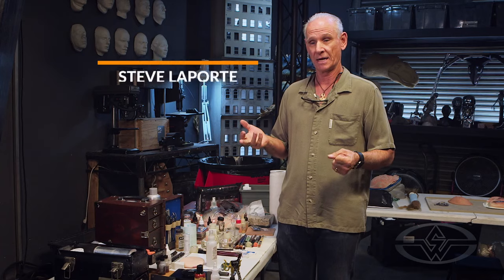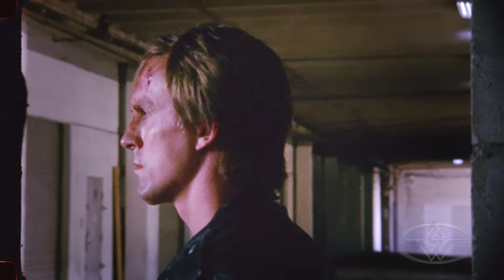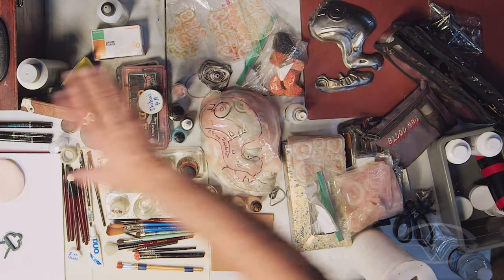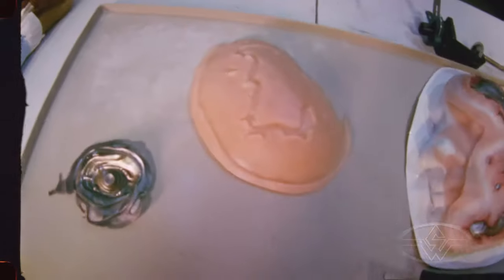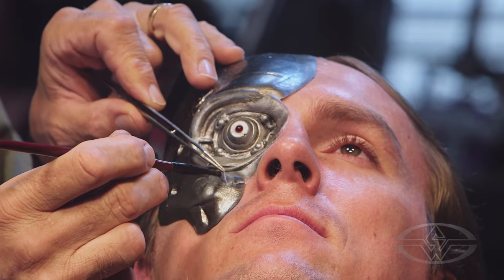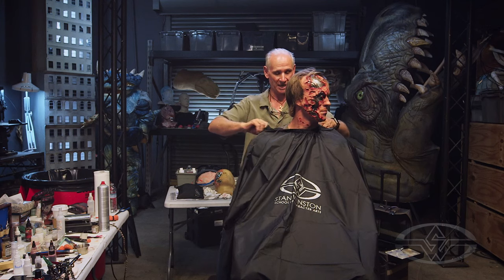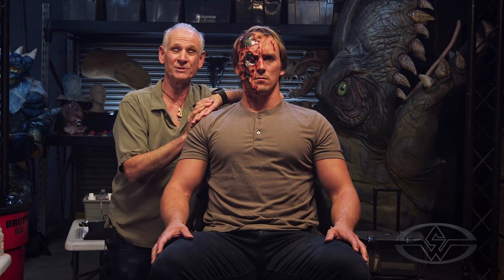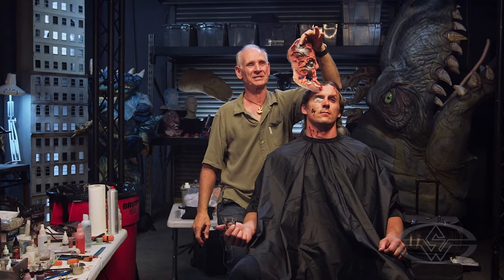Terminator Makeup FX Part 2: Prep, Apply & Paint with Steve LaPorte | Official Trailer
Learn how to prep, apply, paint, and finish a Terminator-inspired prosthetic makeup with Academy Award-winning makeup artist Steve LaPorte (Terminator 2 & 3, Beetlejuice, The Lost Boys).

In Part 2 of this 2-part course series, Steve takes you step by step through the process of prepping the silicone and urethane prosthetics, applying them to an actor, and then finishing the battle-damaged cyborg look with hair laying and detail painting in a film-quality homage to the iconic makeup that he and Jeff Dawn helped create in collaboration with Stan Winston Studio for Arnold Schwarzenegger in Terminator 2: Judgment Day.

Steve LaPorte teaches:
- How to Prep Your Model and Prosthetics for Cyborg Makeup
- How to Apply a Multi-Piece Makeup
- Tips for Safely Using LEDs in Appliances
- Hair Laying for Makeup FX
- Painting and Detailing Techniques
- Safely Removing the T-800 Prosthetic